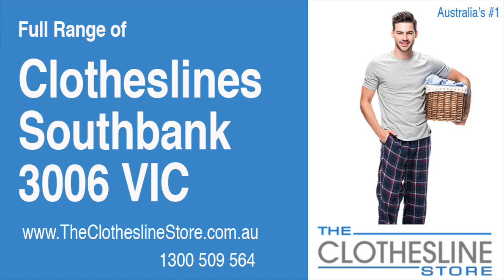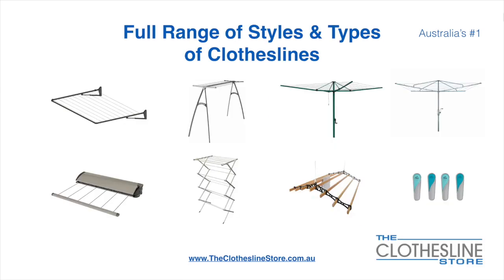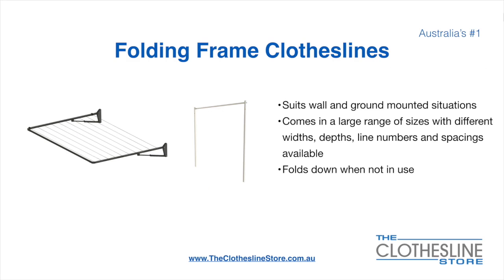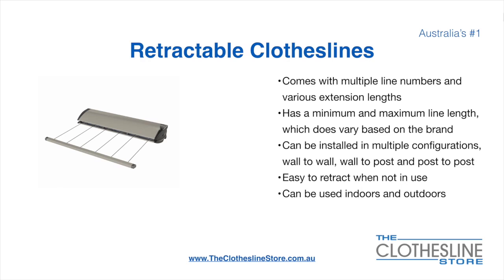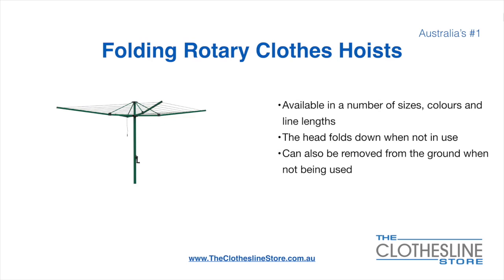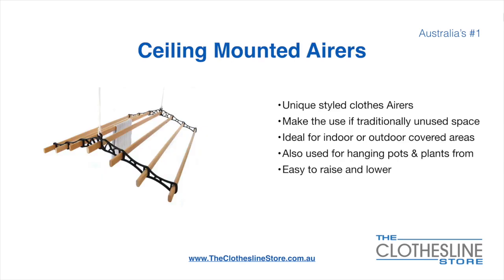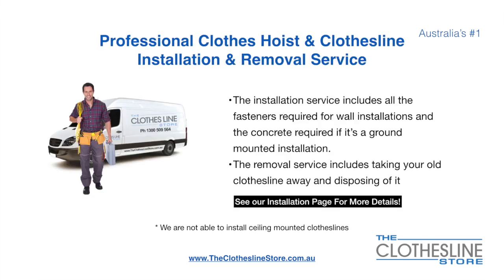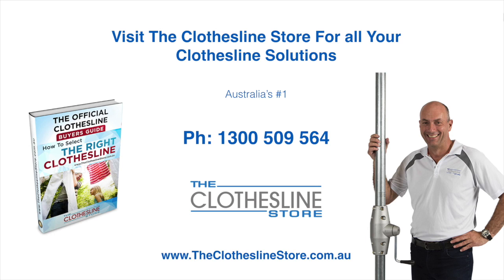If You're Looking For a New Clothesline in Southbank 3006 Victoria, We Have a Solution For You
If you are looking for a new clothesline in the Southbank 3006 VIC area we have a solution for you

- Retractable
- Portables

So for all your clothesline solutions in Southbank 3006 VIC visit us